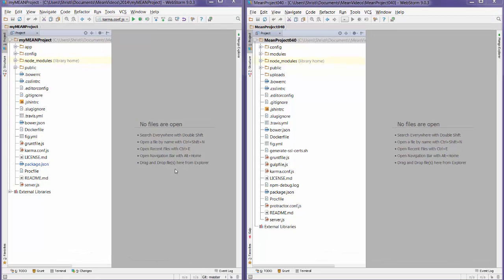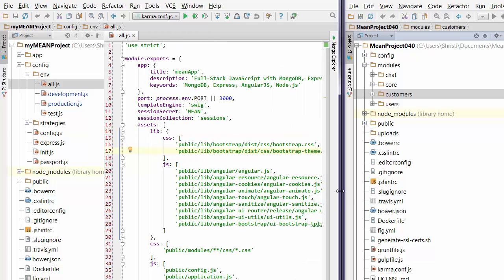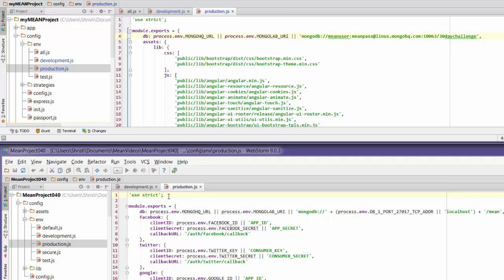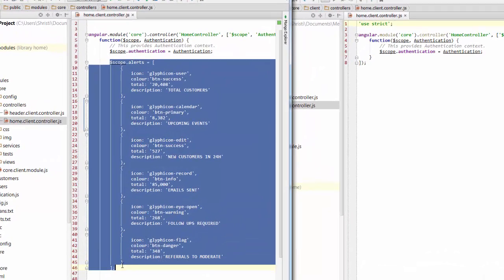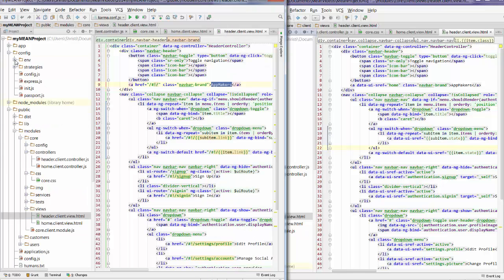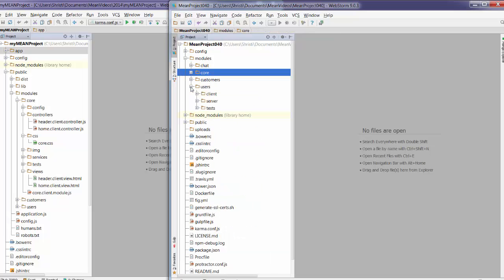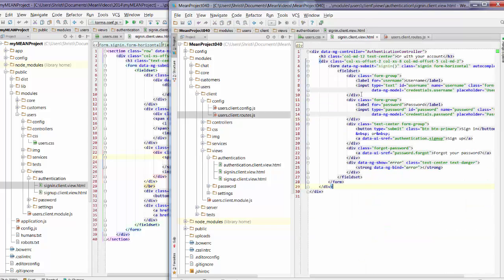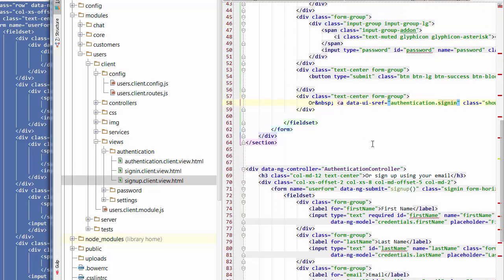Bossable.com: MEAN Stack Transition to 0.4 - Part 1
In this video tutorial, we'll take the app that we prepared as part of the 30 day mean stack app challenge, and move the files across into the new 0.4 app structure.

We'll transition the app across in four sections:

1. Config Files
2. Core: Client Files
    Core: Server Files
3. Users: Client Files
    Users: Server Files

Part 2:
4. Customers: Client Files
    Customers: Server Files